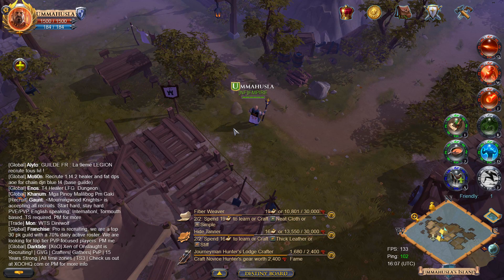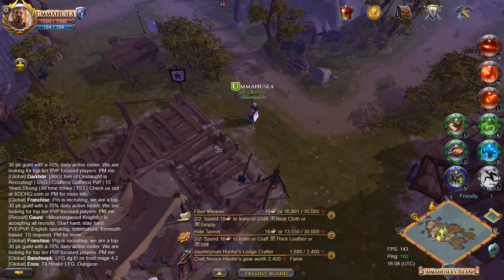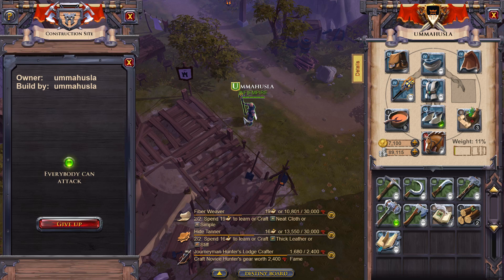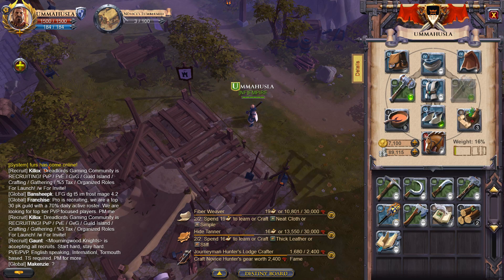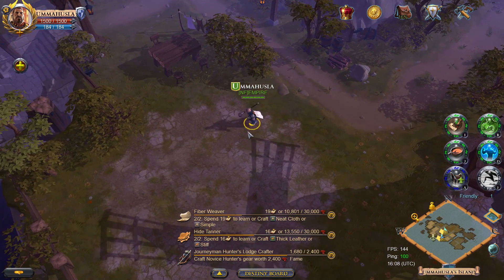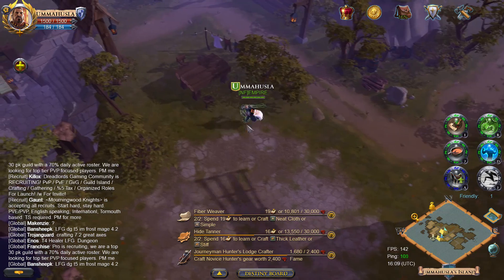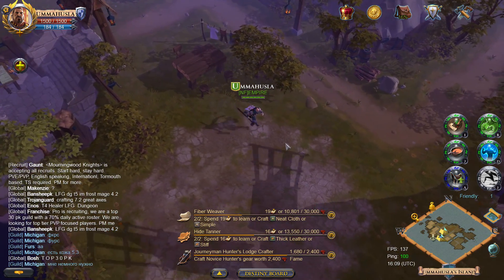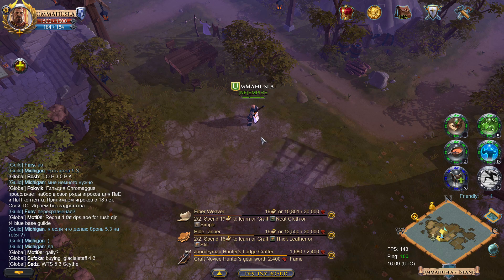Albion Online: How to destroy a building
What's up everyone in this video I'll show you how you can destroy a building and share some useful tip as well.